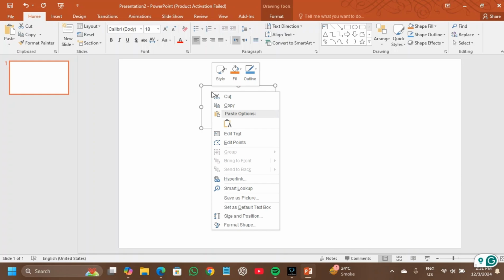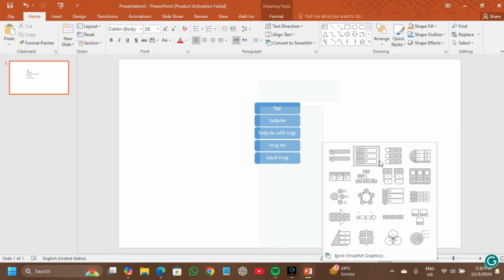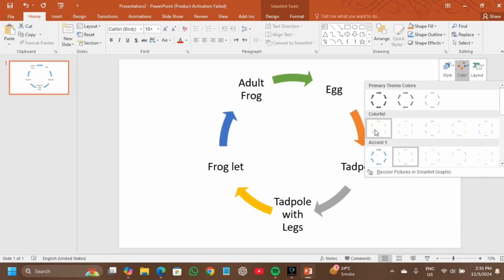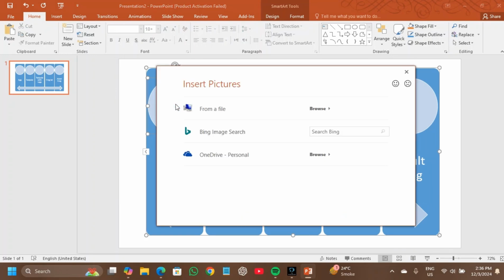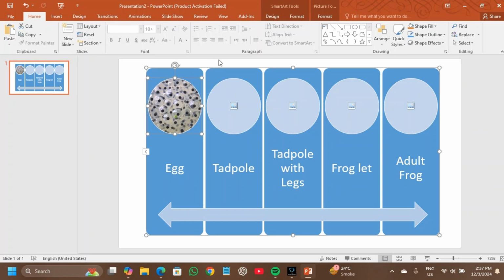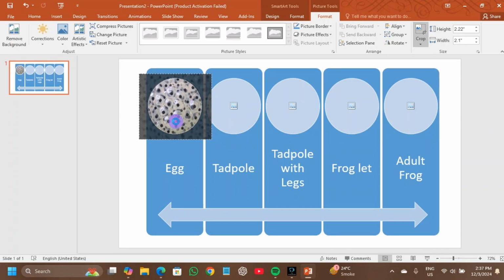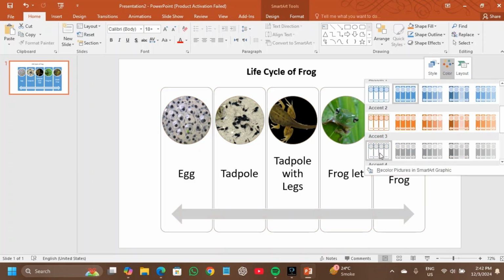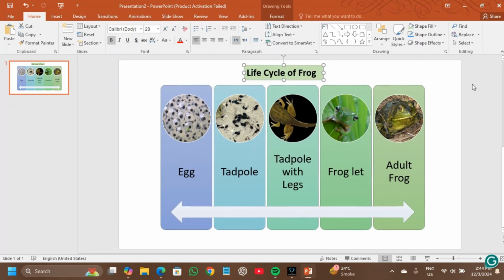How To Create Chart In Powerpoint | Step By Step Guide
Learn how to create a chart in PowerPoint with this step-by-step tutorial! Discover tips for customizing your charts, choosing the right chart types, and presenting data effectively. Perfect for beginners and professionals alike, this guide will boost your presentation skills. Use PowerPoint charts to simplify complex data and captivate your audience. Watch now and master creating graphs in PowerPoint effortlessly!